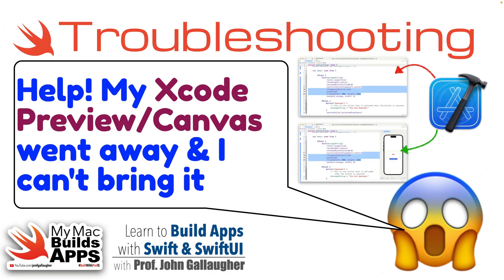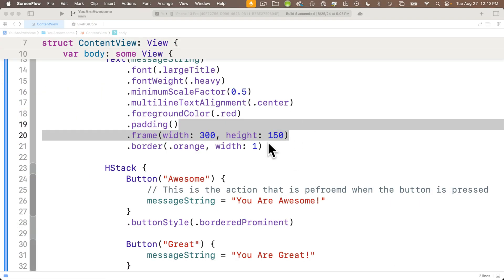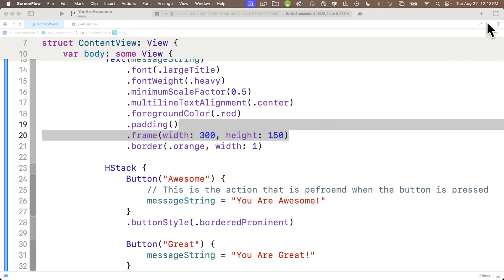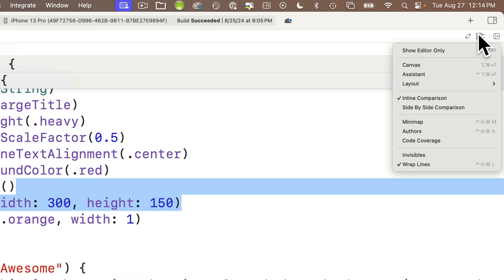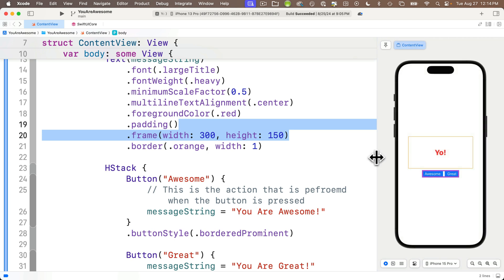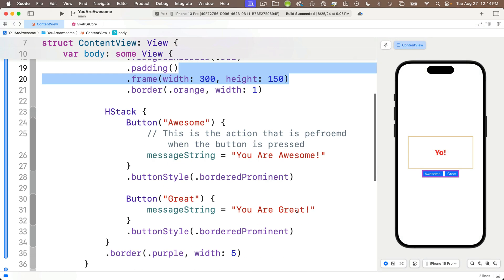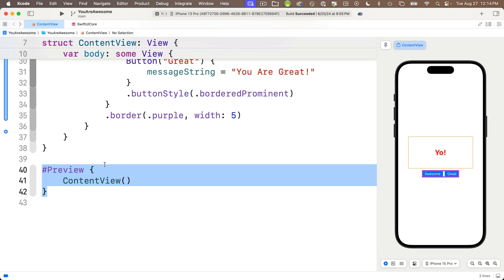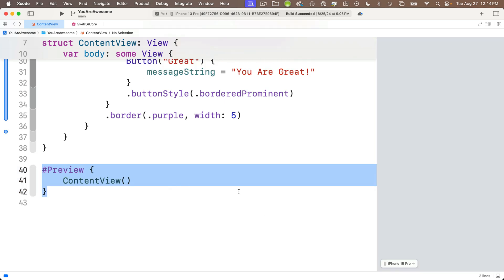Swift Troubleshooting: Get the Xcode Preview Canvas Back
Did you lose your iOS Preview / Canvas in Xcode? Here's a quick fix showing why you might have lost it & how to get it back.
Hack on!